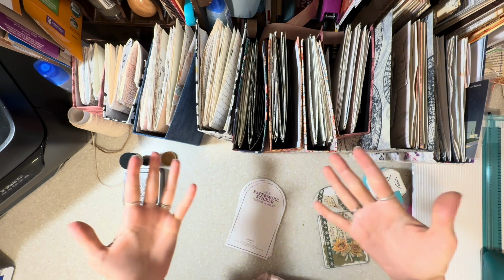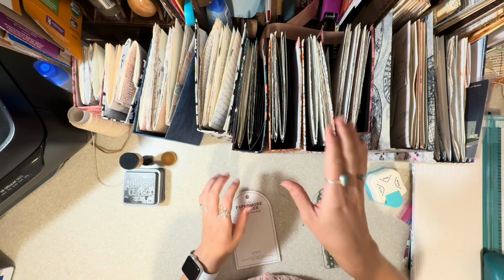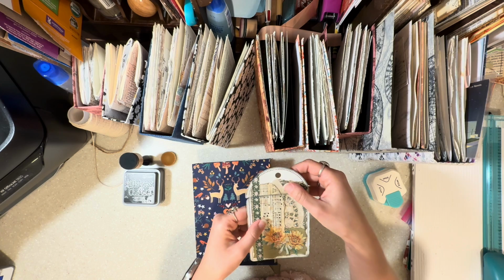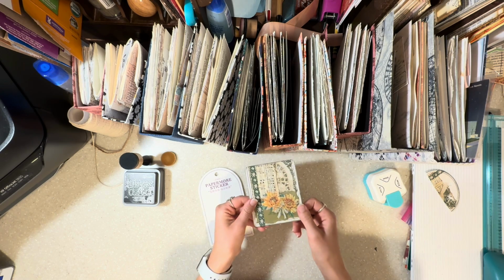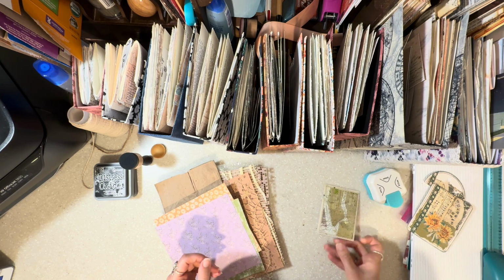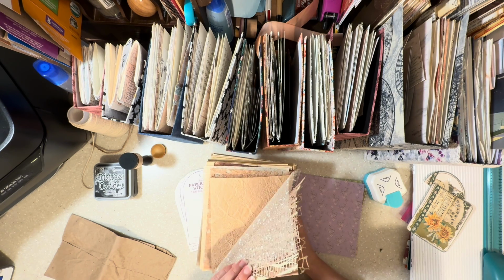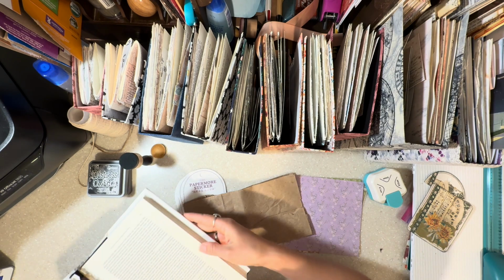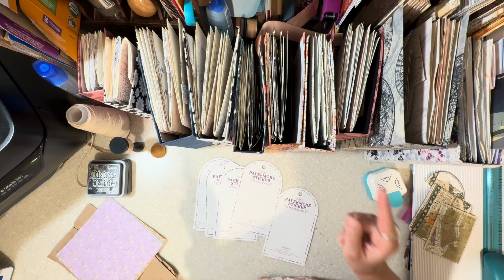Mass Making Junk Journals Part 2 | Collage Style Cover Toppers Tutorial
In Part 2 of my mass making junk journals series, I show you how to create multiple collage-style cover toppers for your journals! This tutorial focuses on making unique, layered cover toppers using a variety of papers, ephemera, and embellishments, perfect for adding a personal touch to your junk journal covers. Learn tips and tricks for mass producing these beautiful toppers to streamline your journaling process. Whether you're making junk journals to keep or gift, this video will inspire you to get creative with your covers.